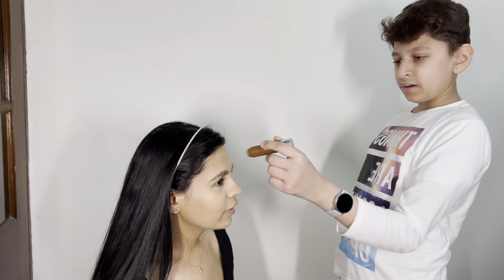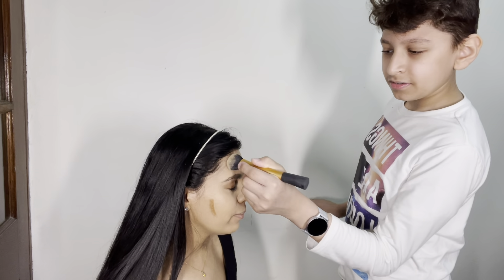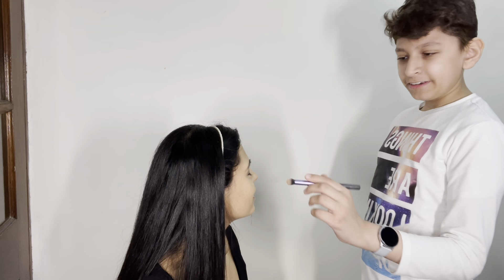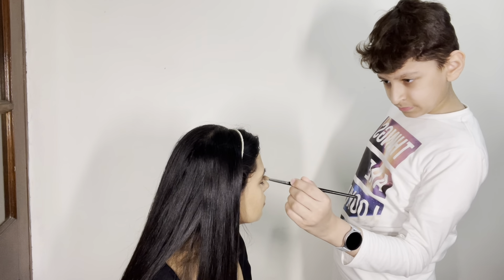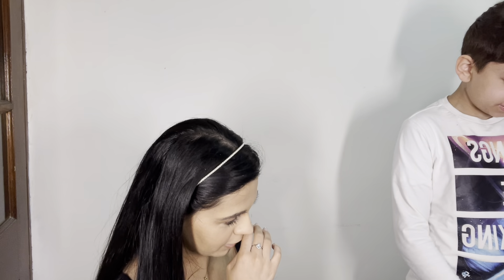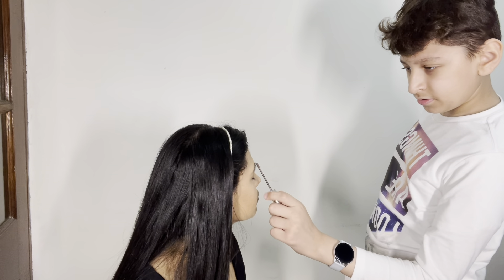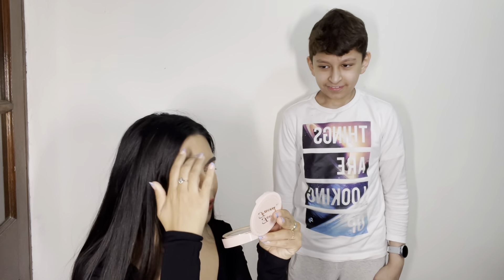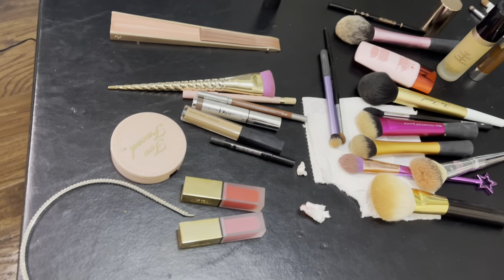Nephew does my makeup